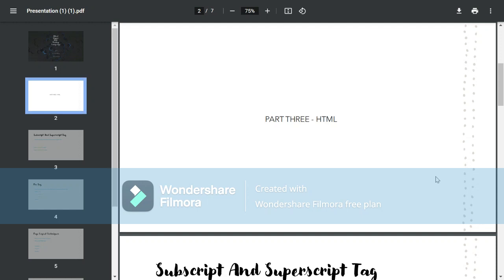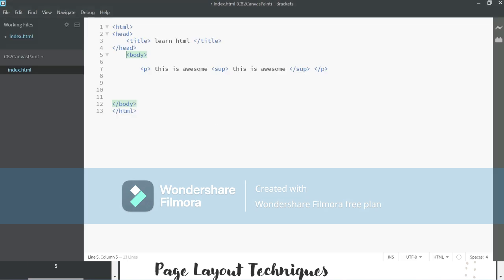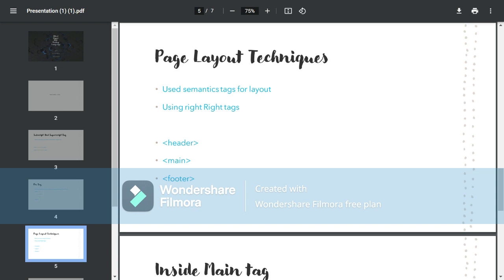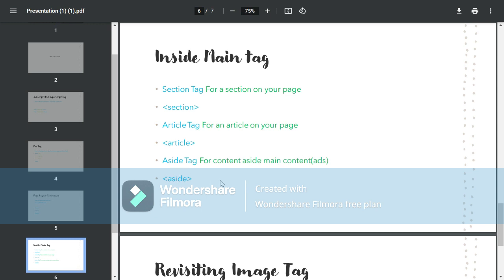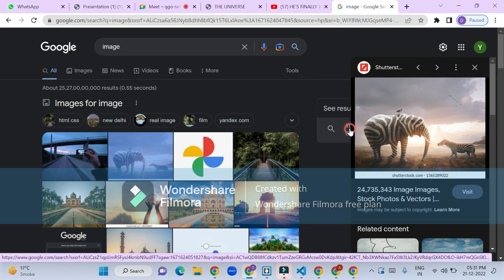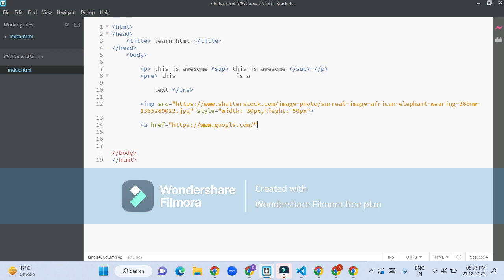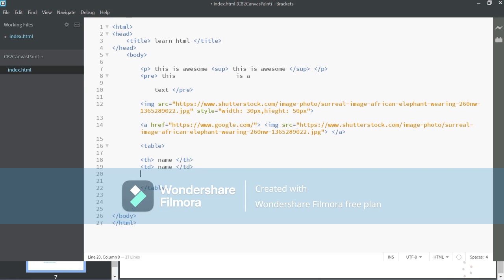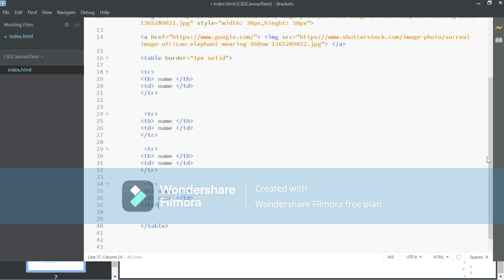Learn Html Easily (Part 3)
Sry For The Watermark
Be sure to watch the last video